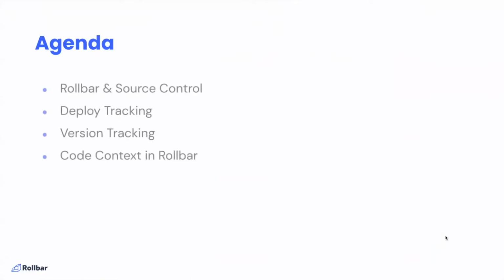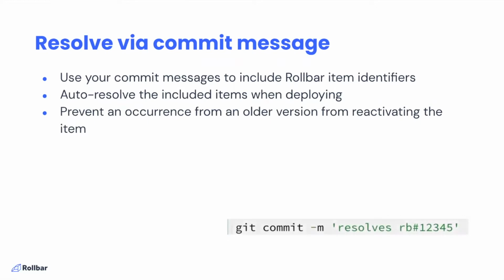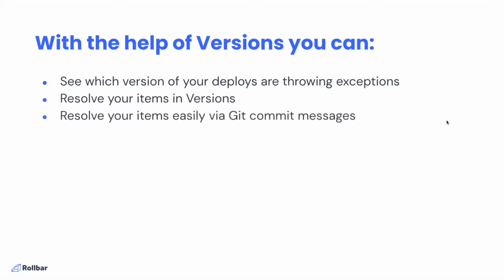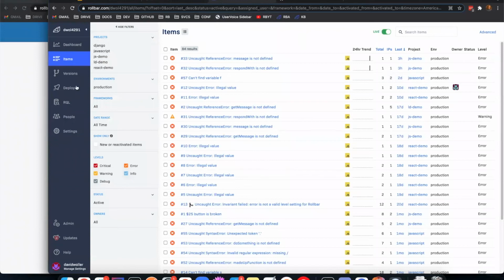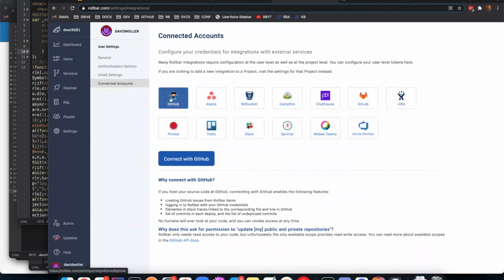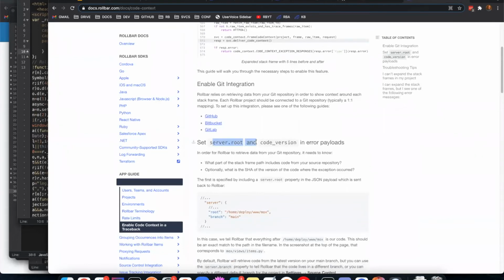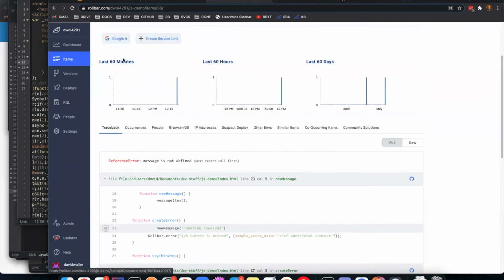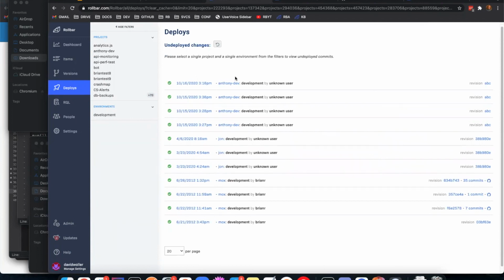Rollbar Academy: Source control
Discover all aspects of Git integration, from source control and code context to deploys and version tracking! Source control integration offers several benefits, including better context for resolving items, and you can gain further visibility into your CI/CD process using the deploy tracking feature. Version tracking offers another correlation point between items and code revisions, helping to complete the integration with Git features.

0:00 Introduction & Housekeeping
01:10 Agenda
02:03 Rollbar & Source Control
03:44 Deploy tracking
07:11 Versions tracking
10:20 Demo + Code context
24:26 Q&A

Keep an eye on your deploys with the help of Deploy tracking